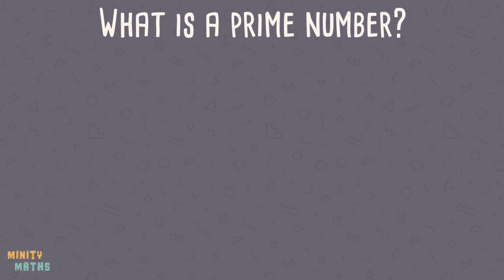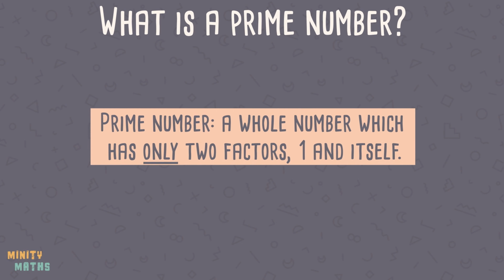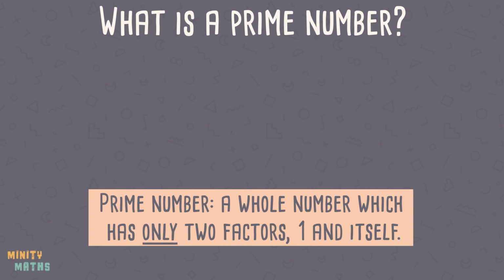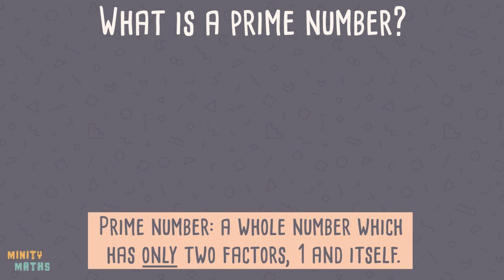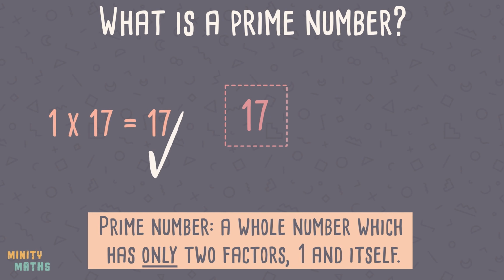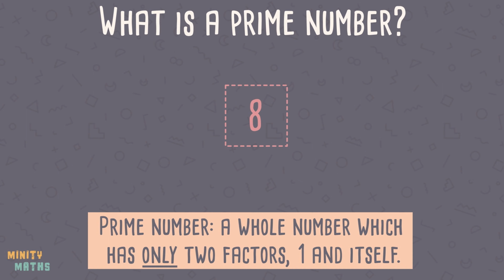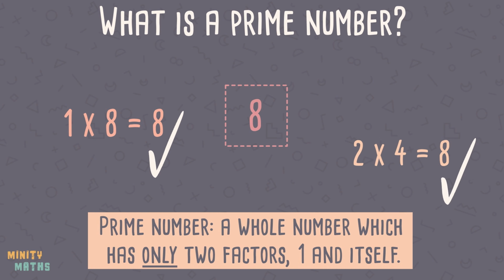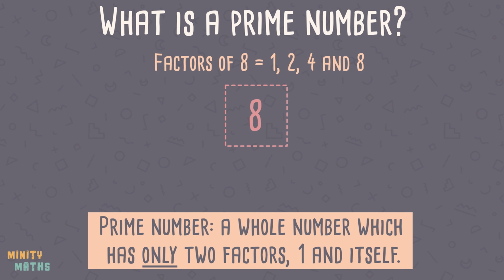What is a prime number?